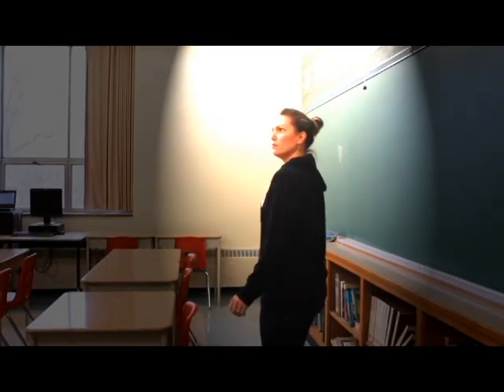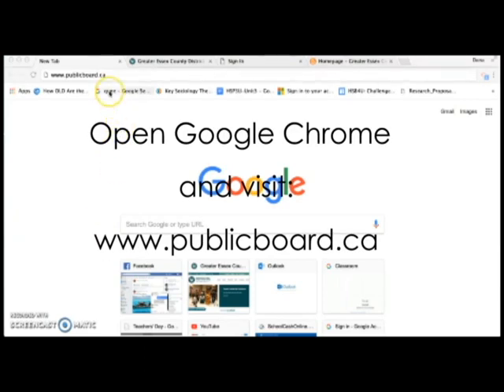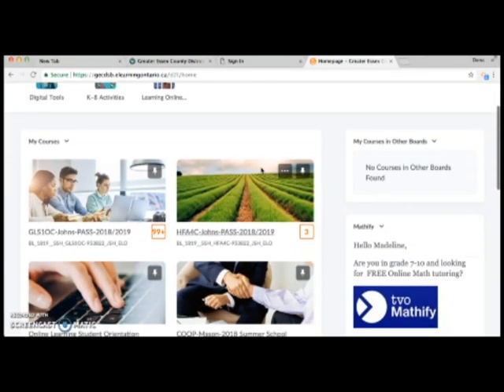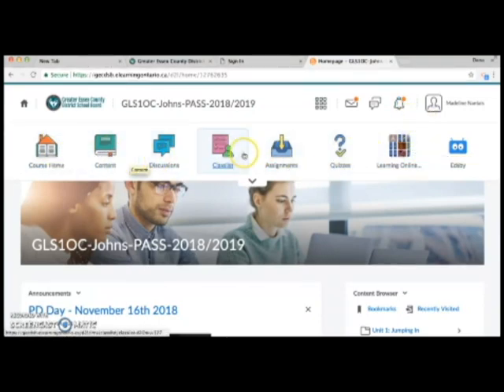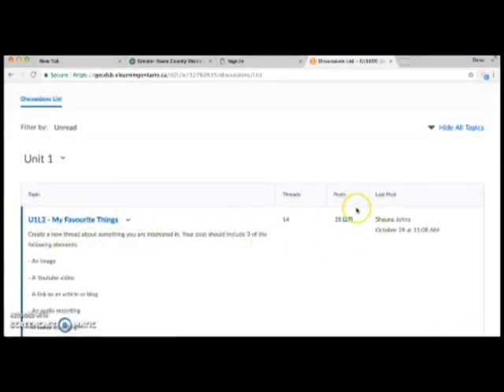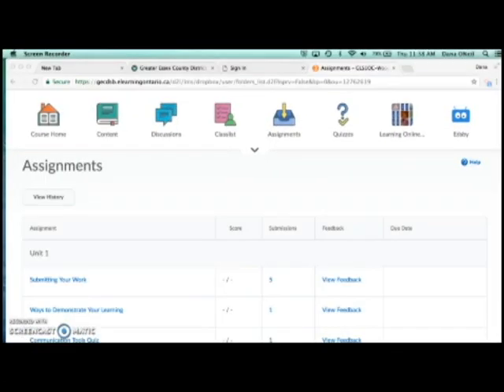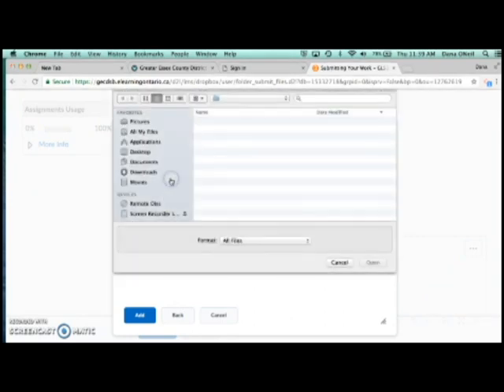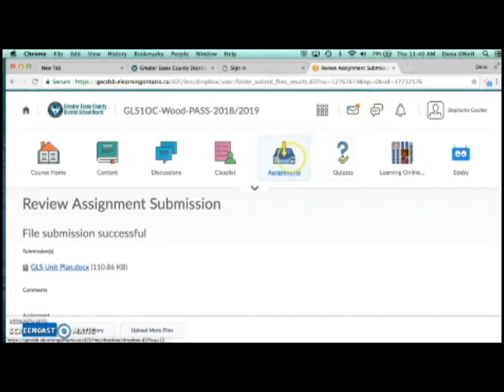How to Navigate Your Hybrid Learning Courses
This video will give you an introduction on how to access and use D2L in your hybrid e-learning courses.